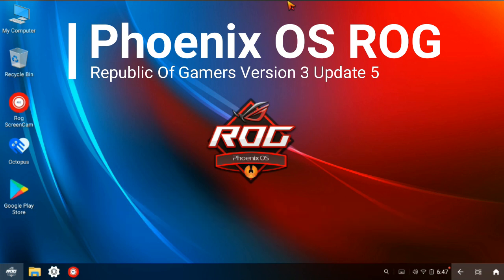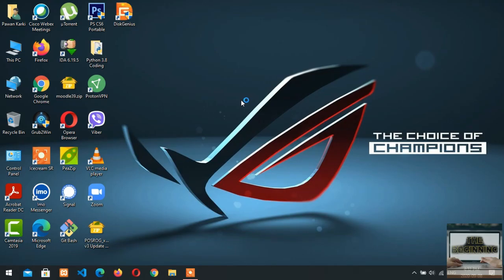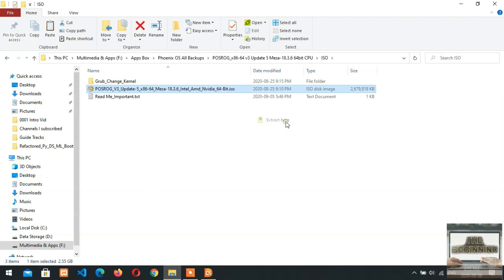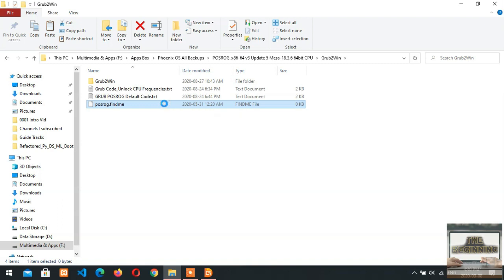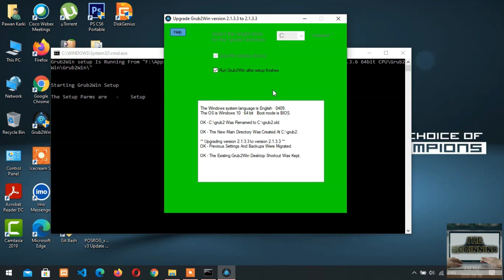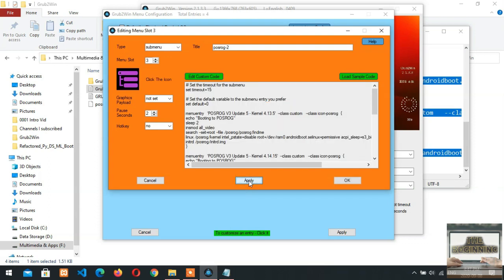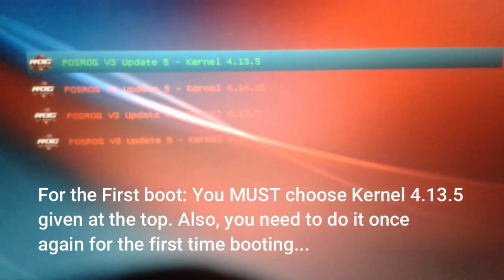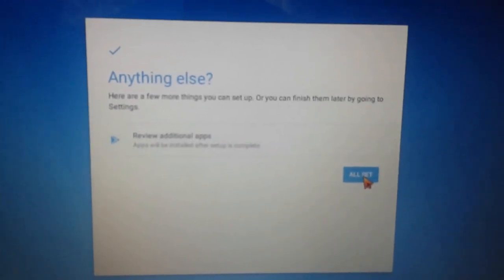Phoenix OS ROG v3 Update 5 Installation | PUBG Internal Audio Record | Best for PUBG Mobile 1.0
Hello awesome people,
I've brought another video for you all who are seeking the best Phoenix OS Version for PUBG Mobile 1.0 Update. There is no any crash issues in this OS.

So, all of your problems are solved in this ROG version of Phoenix OS because It has solved Wi-Fi disconnection problems and internal audio recording while playing games.

You will get a default screen recorder named "ROG ScreenCam" that helps you to record internal sounds when you play games or use any applications.

Most importantly, POSROG v3u5 provides you 4 different Kernels of your choice that you can use accordingly as per your system specifications.

Also, Mesa 18.x.x  will give you the coolest graphics ever for best in-game user experience.

The Beginning DOT NP